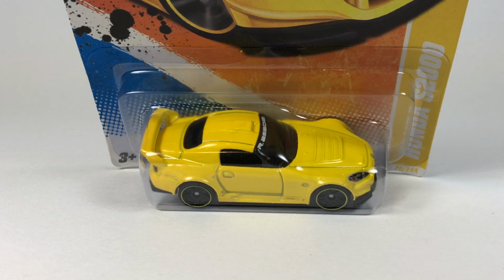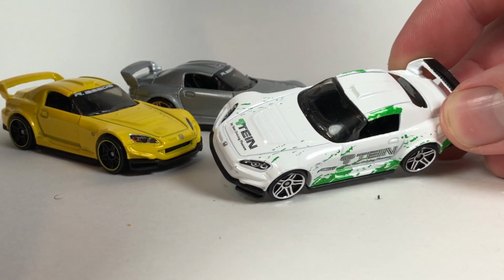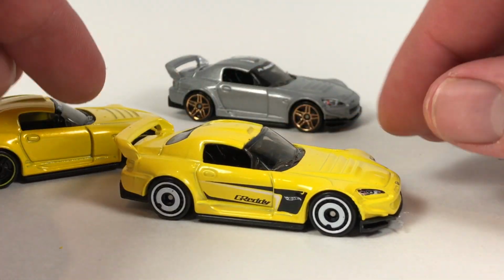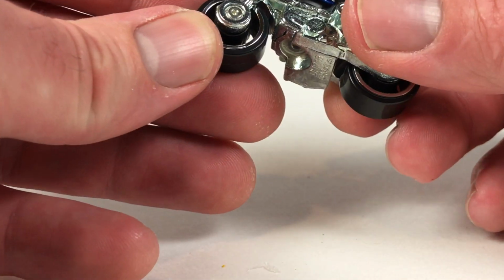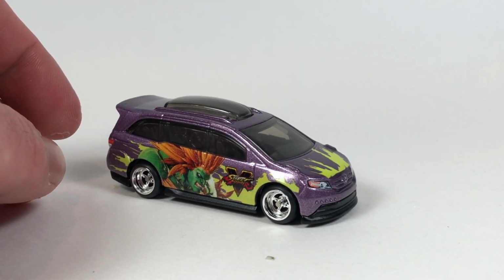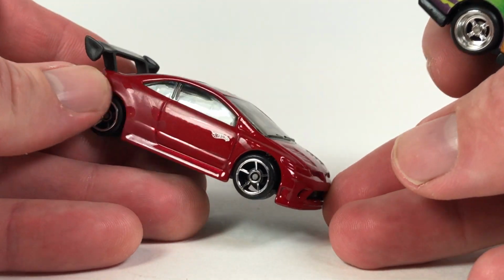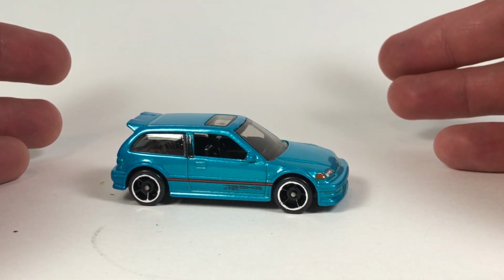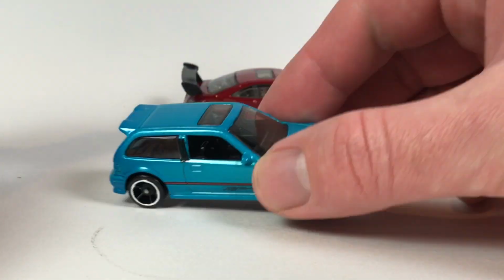Hot Wheels Hondas - 10 Car Tuesday